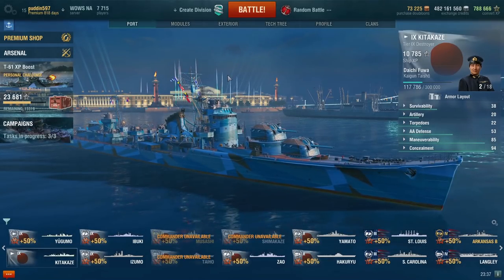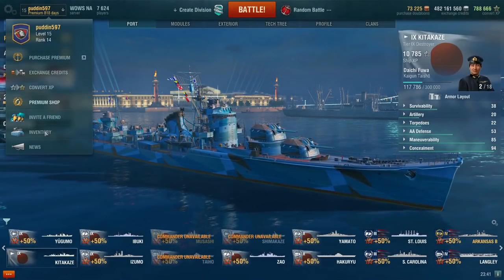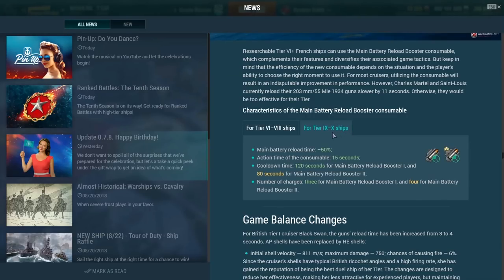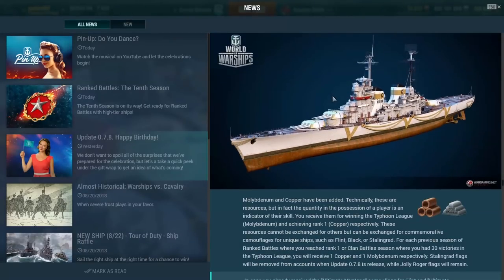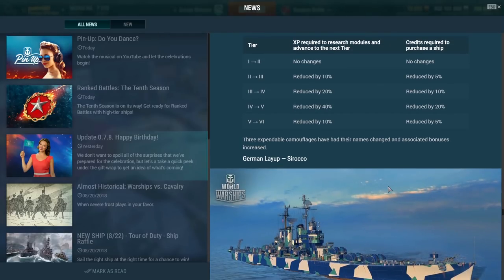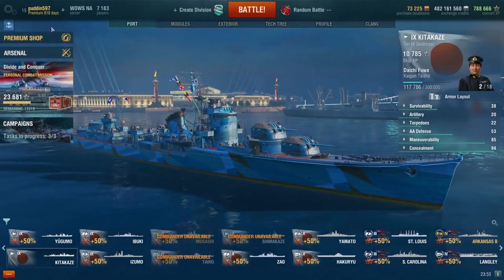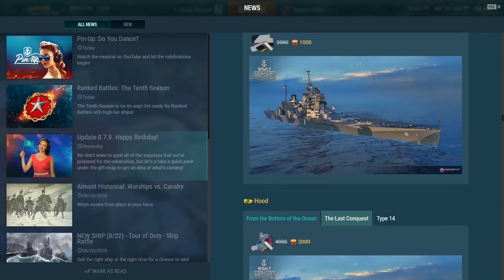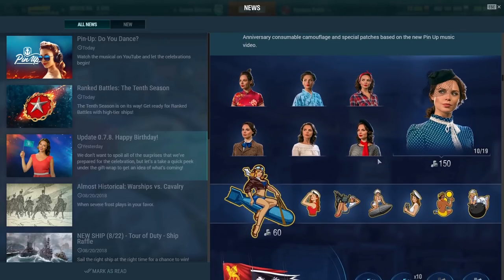World of Warships-Patch 0.7.8 Dasha Captains finally here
Patch 0.7.8 Dasha Captains finally here